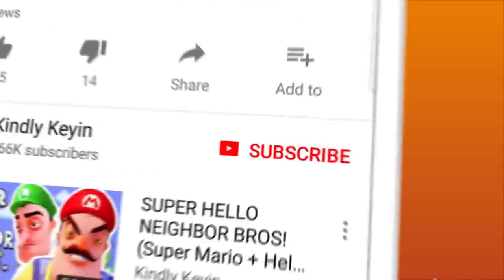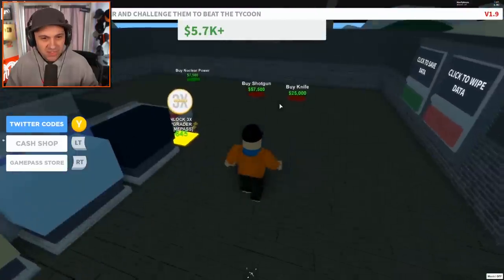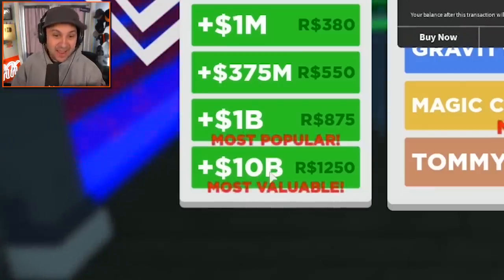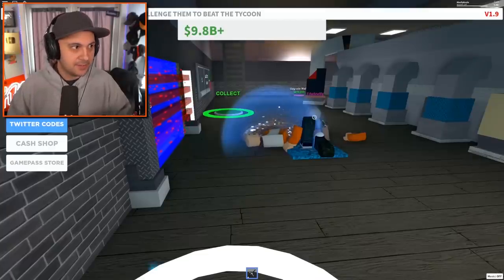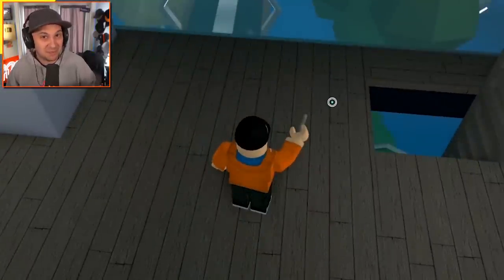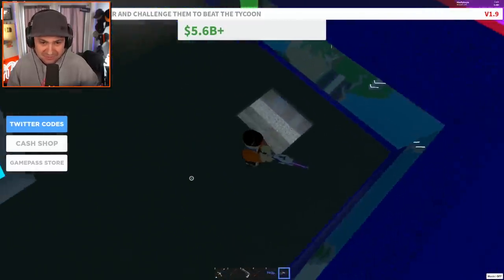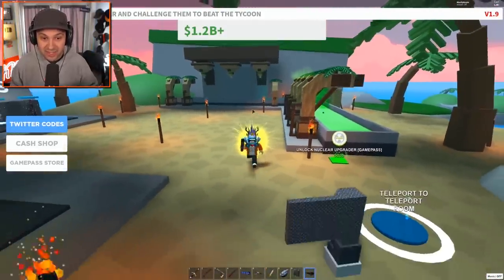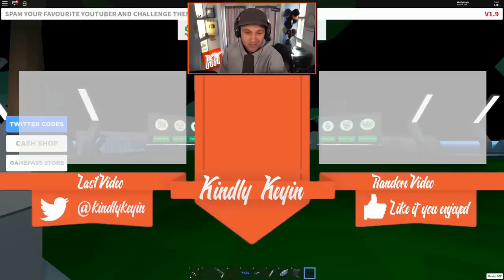I Built The World's TALLEST SKYSCRAPER In Roblox! (Hope you're not afraid of heights...)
I Built The World's TALLEST SKYSCRAPER In Roblox! (Hope you're not afraid of heights...) | Kindly Keyin

You can send me stuff at the address below:
Kindly Keyin